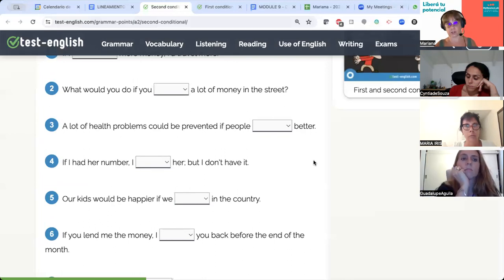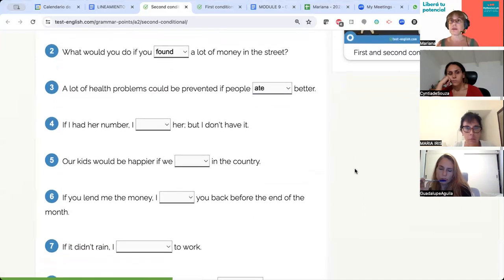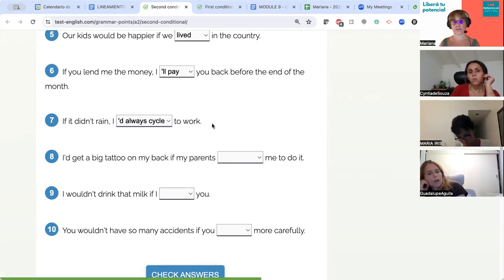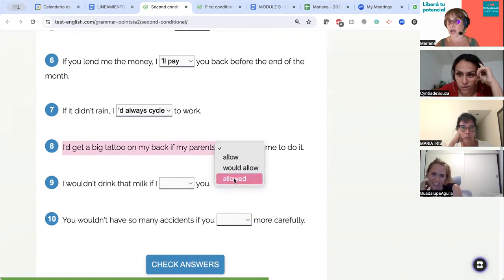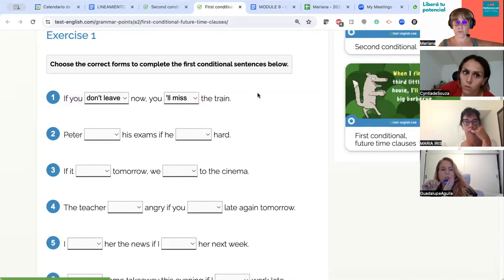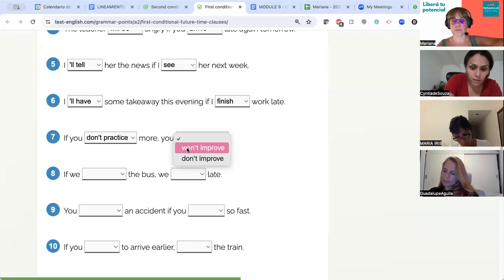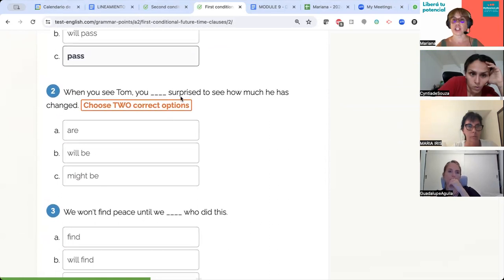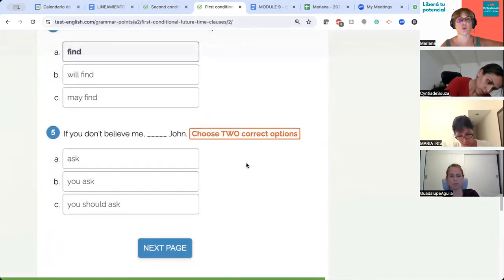A1+A2 conditionals mynewtonlab inglés gramáticainglesa cursosonline practicar inglesonline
En el nivel A1+A2 los participantes trabajan para mejorar su confianza, lograr fluidez para luego poder cursar nivel B1 y afianzar estructuras de#gramáticainglesa, en mynewtonlab con nuestro método innovative y único los participantes logran su objetivo en tan sólo 12 semanas

¿Te gustaría lograrlo?